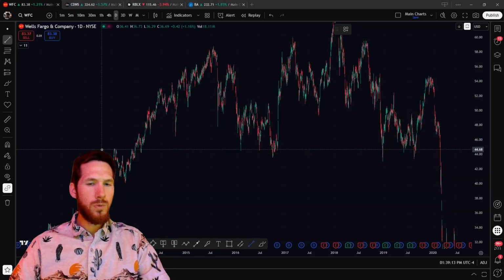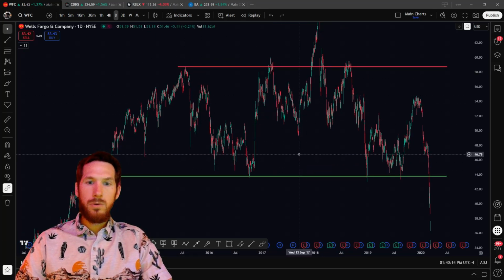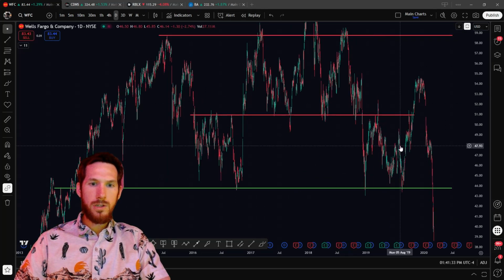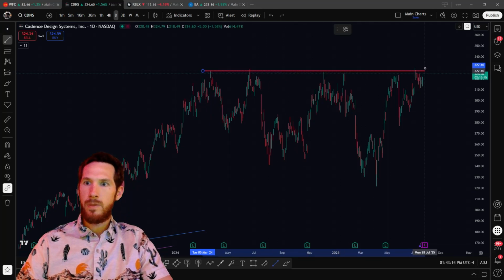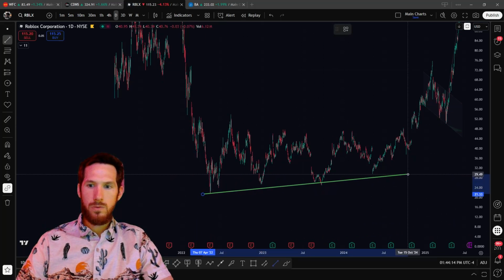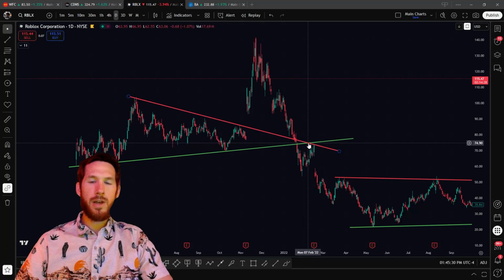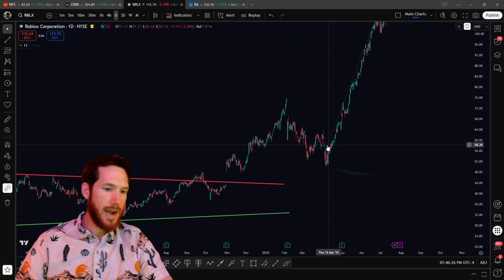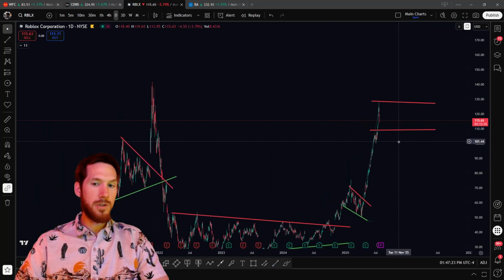Master Support and Resistance - It's Easy!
In this video I'm going to show you how to easily identify support and resistance. I also go over the necessary basics and explain what causes price to break through a level.